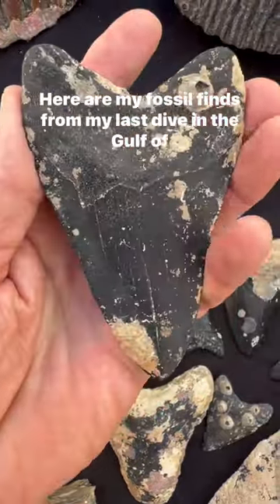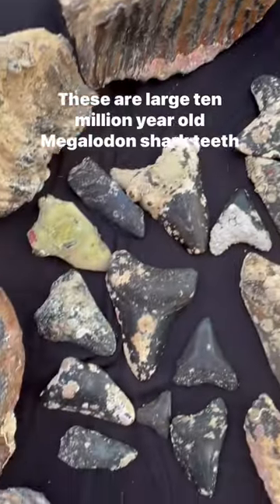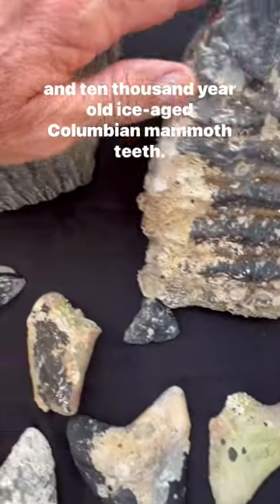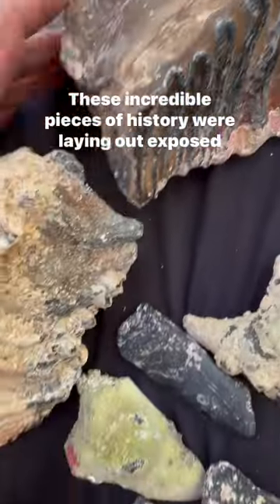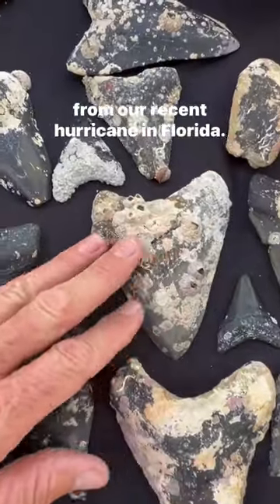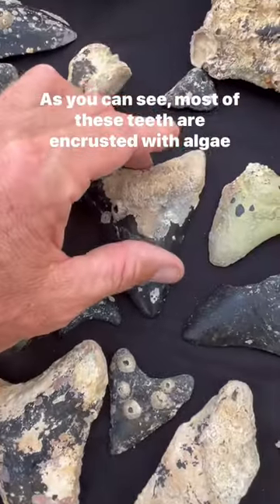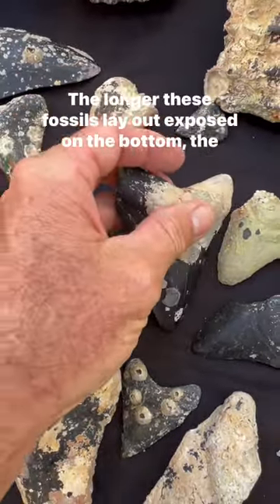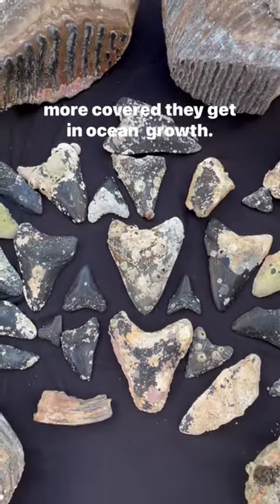Found Megalodon & Mammoth fossils underwater ! 🦈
I found these fossil Megalodon shark teeth and Mammoth teeth while scuba diving in Florida. Fossil hunting underwater in Florida is always an adventure.